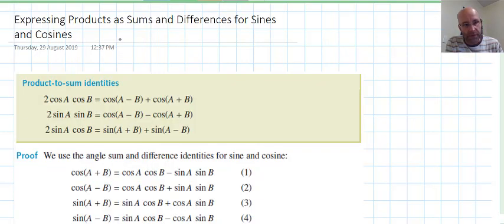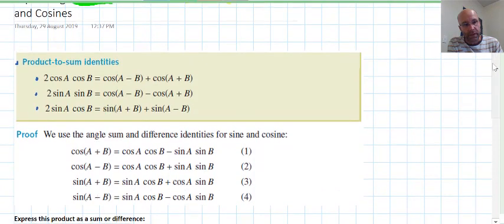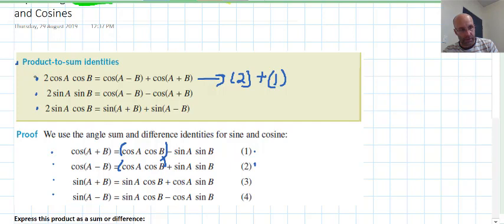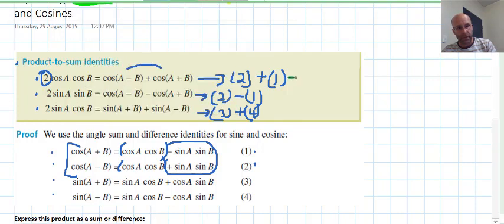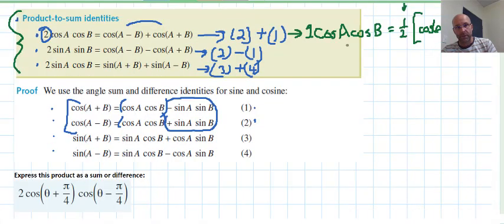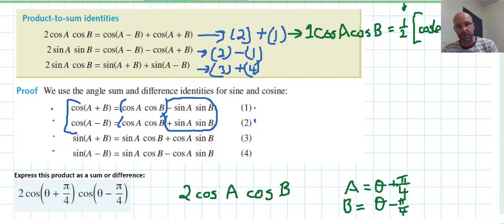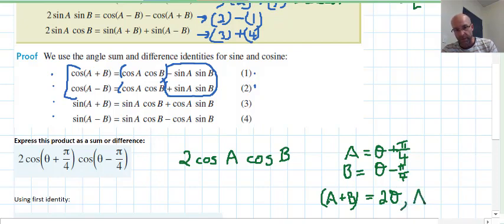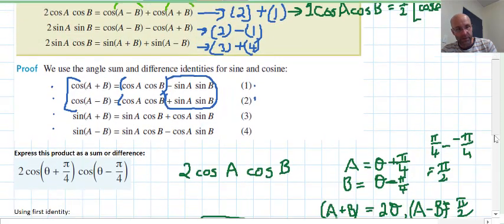Expressing Products as Sums and Differences Sine Cosine